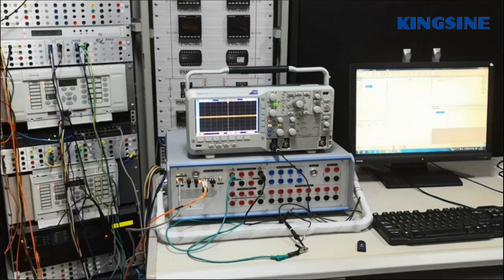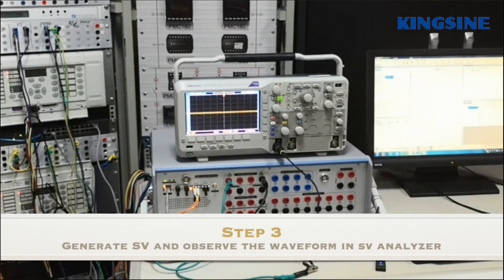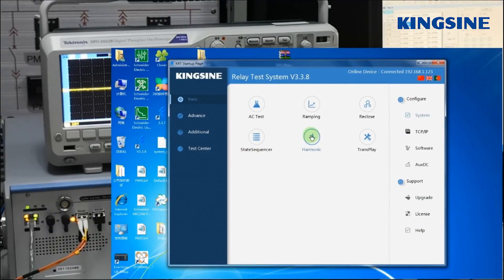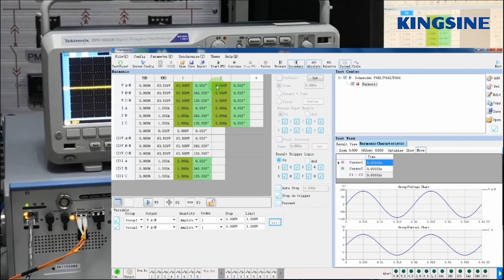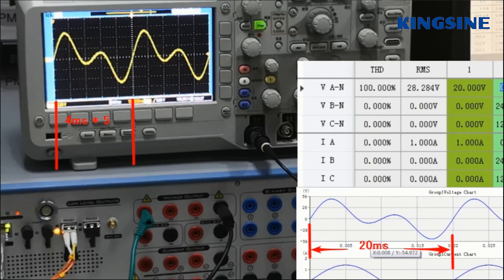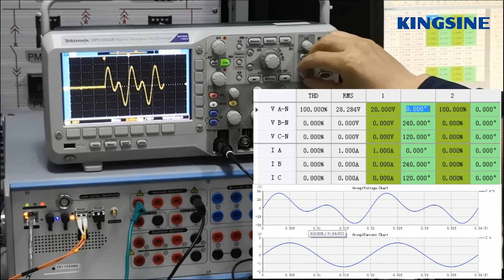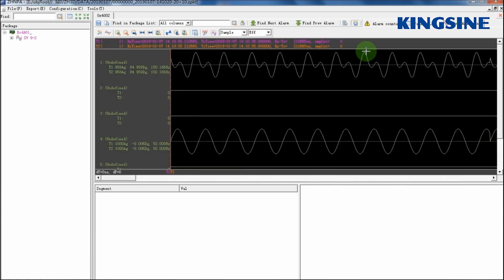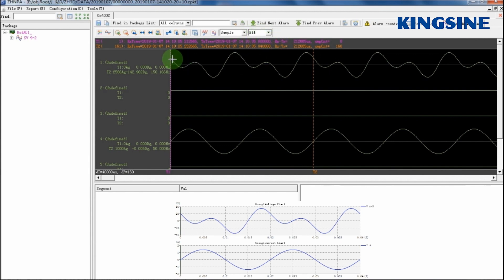Overcurrent Protection Relay Testing 1500V 10 Channels Fully Function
We can provide Overcurrent Protection Relay Testing，1500V Protection Relay Testing，10 Channels Protection Relay Testing and so on.
Kingsine Electric Automation Co., Ltd., quality Overcurrent Protection Relay Testing 1500V 10 Channels Fully Function manufacturer from China.